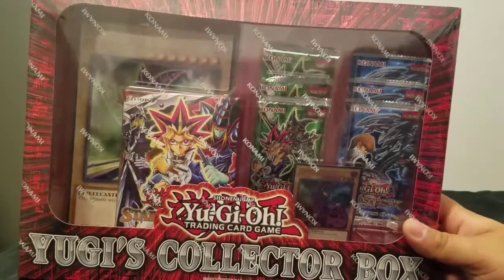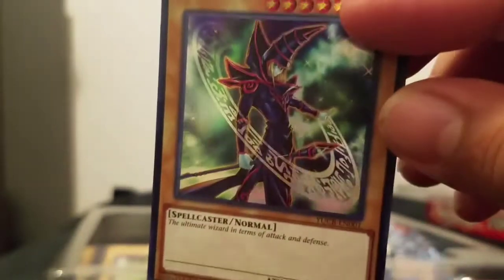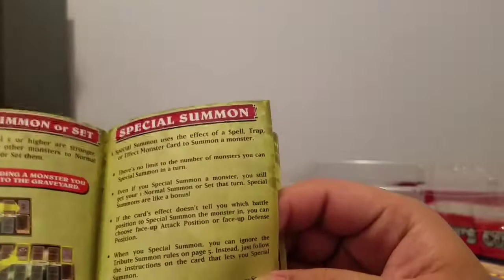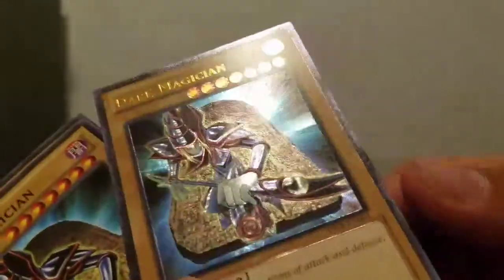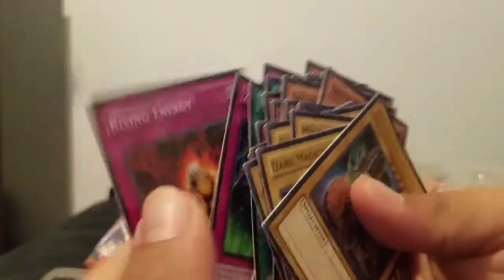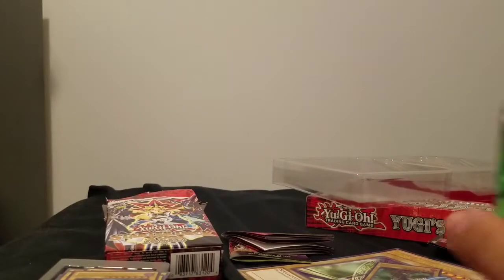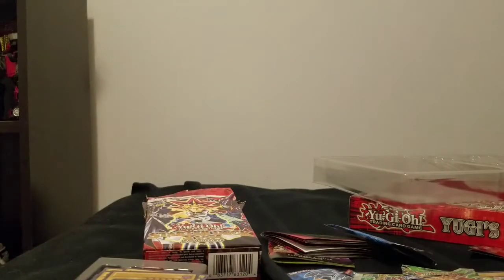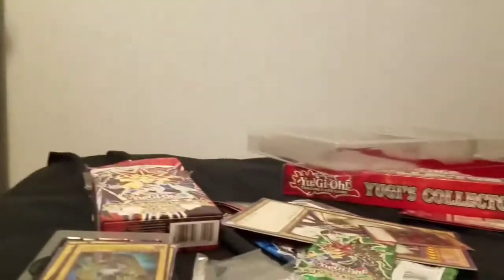Yu-Gi-Oh! TCG - Yugi's Collector Box Review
Yo sorry about that fading audio on my voice was filming in an akward position.